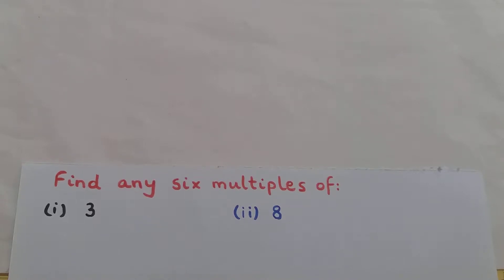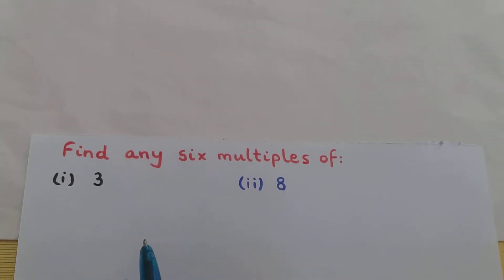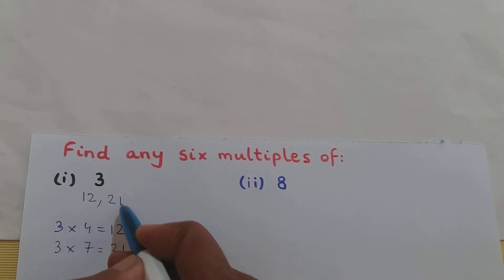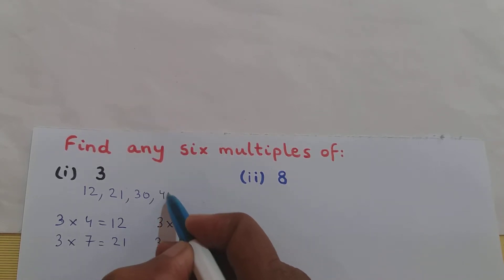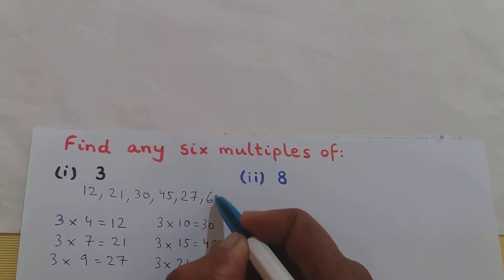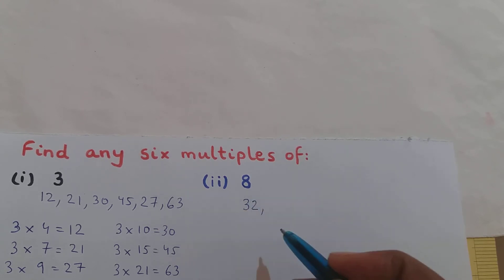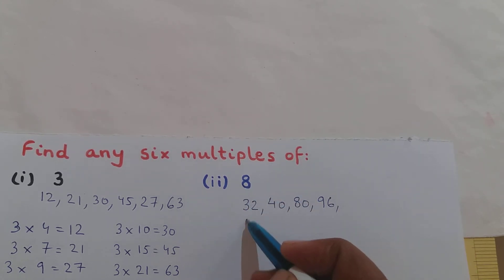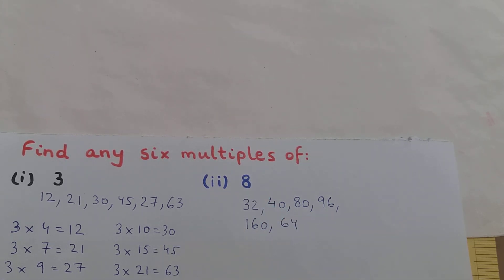Video 38: Finding Multiples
Finding Multiples of a Number.